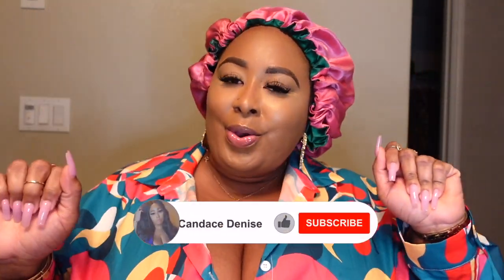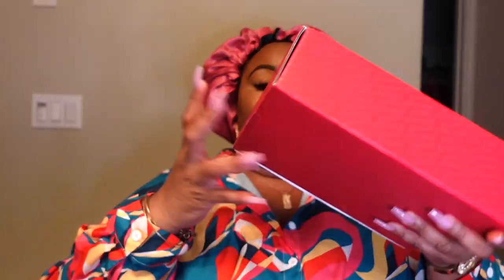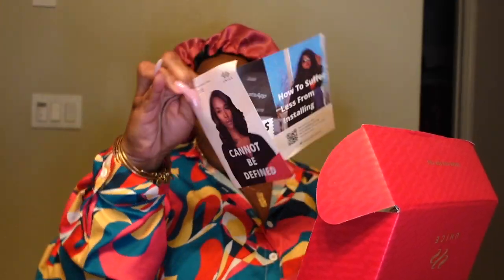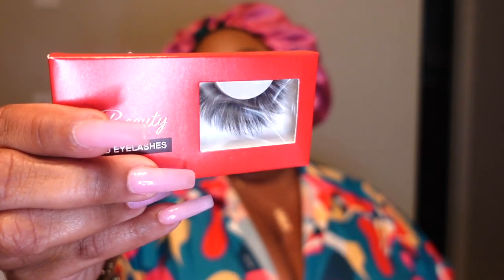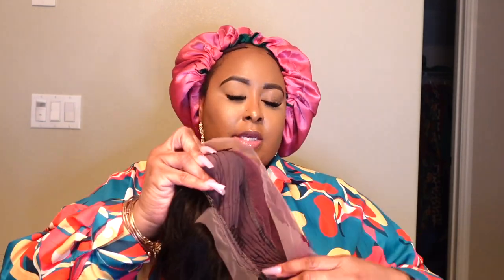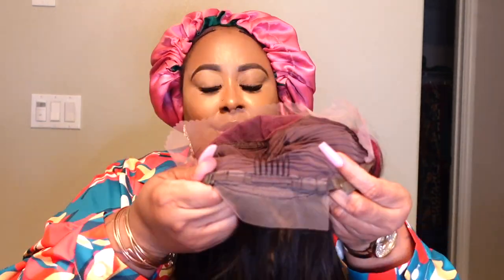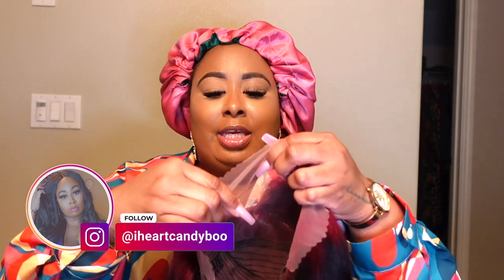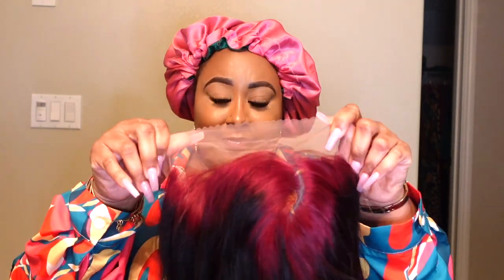99J ROOTS???? IM SKEPTICAL BUT LETS SEE! HOW TO DO A GLUELESS INSTALL| FEATURING UNICE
Y’all know I love me a throw and go wig!!! Meet the newest addition to the collection, sent to me from Unice Hair. soo it was a must I give you all my honest review!

Turn on those notifications so you won’t miss my weekly post!!! Sundays, Tuesdays & Thursdays at 5pmish!

♡HAIR INFO♡

+ link to same wig#99j root#lacefront wig in video

★New arrival lacefront honey blonde highlight loose wave

★New arrival lacefront Ginger orange body wave wig

★New arrival ombre lacefront Auburn Brown curly wig

★New arrival highlight honeyblonde water wave wig

★New arrival 88J curly hair wig fallcolor wig

★New arrival Lacefront 99J root wig➤

★New arrival Lace frontal Jerry Curly honeyblonde wig➤

★New arrival highlight Lace frontal loosewave wig➤

★New arrival Lace frontal FB30 DarkBrown Balayage body wave wig➤

★New arrival Lace frontal FB30 DarkBrown Balayage curly hair wig➤

★New arrival Lace frontal TL412 Highlight body wave wig➤

UNice Hot Selling Hair

★Most choice Lacefront honeyblonde straight wig➤

★Hot sell Lace frontal Jerry Curly wig➤

★Hot sell Lace frontal body wave wig➤

★12895 Sold 5X5 HD laceclosure straight Wig➤

★HD lace closure with bundles straight hair ➤

★Brazilian HD lace closure body wave➤

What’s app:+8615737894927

Measurements(in):
Thigh 50
Waist 59.5
Chest 56
Hips 63
Arm 20.5
**They may be a little off because I did them 🤦🏽‍♀️🥴